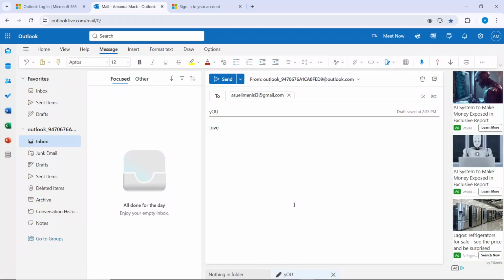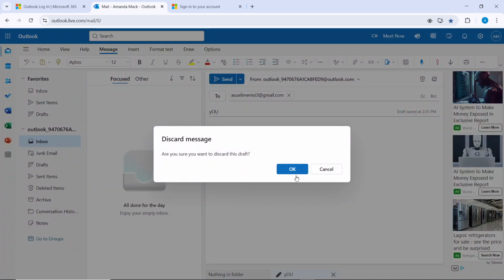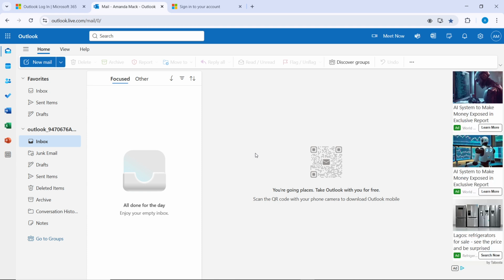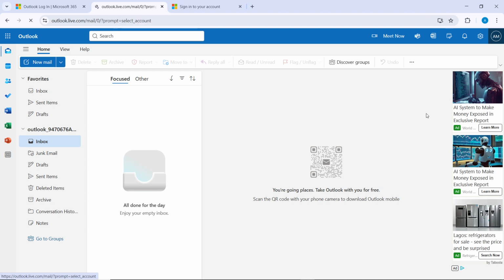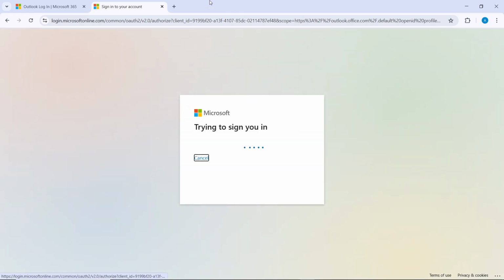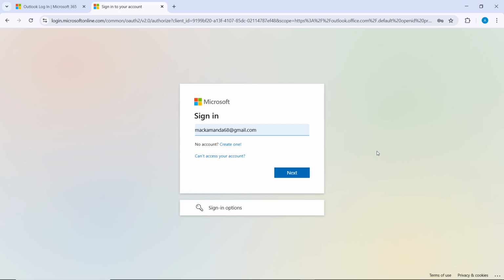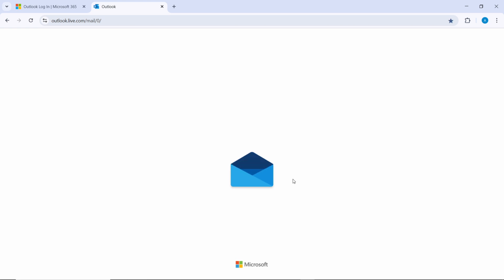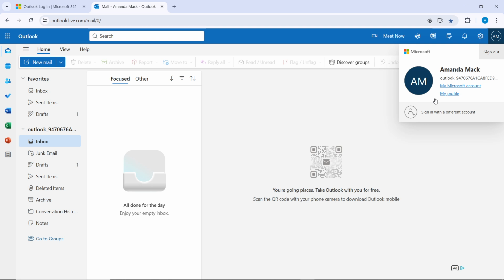How To Add Email Account To Outlook (Quick Tutorial)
In this video I will show you How To Add Email Account To Outlook. It would be good if you watch the video until the end so that you don't miss important steps.